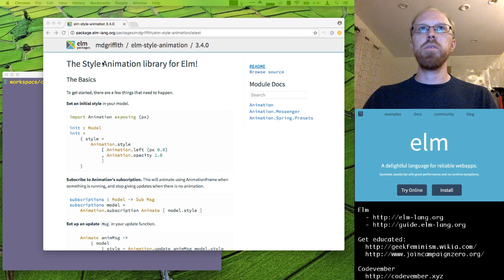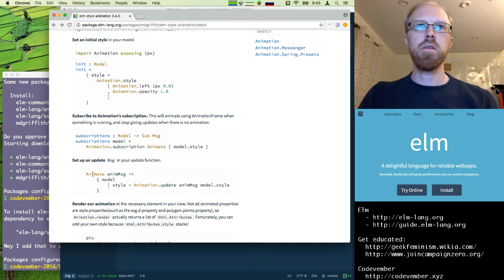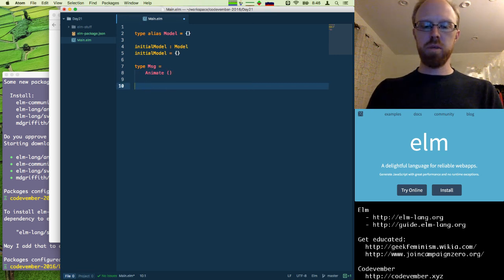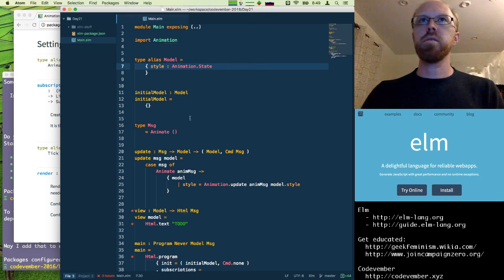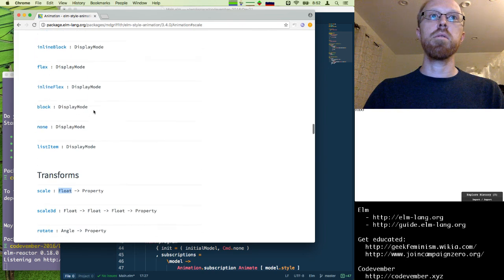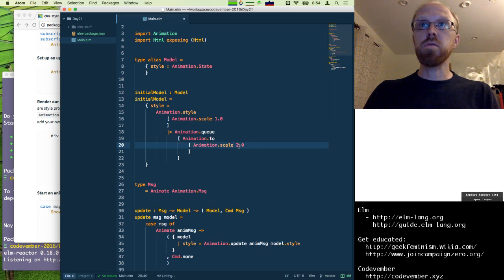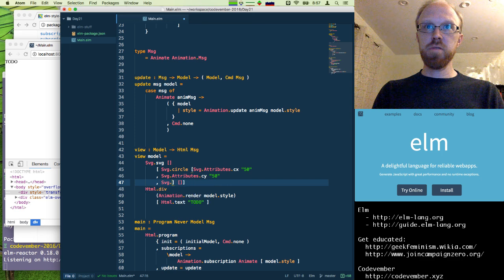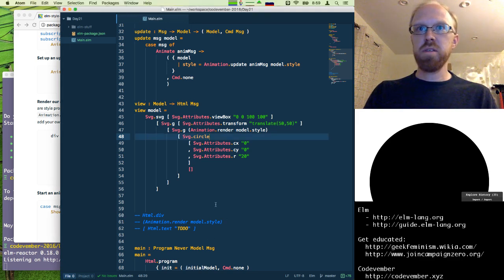ElmLive - Codevember Day 21 - Part 1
Day 21 of Codevember 2016.  We try using mdgriffith/elm-style-animation and run into some problems.